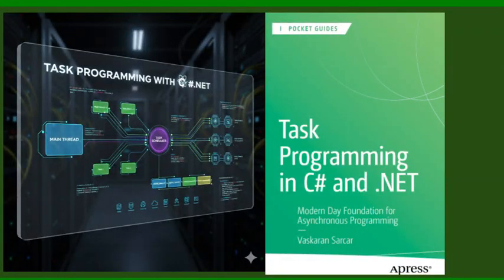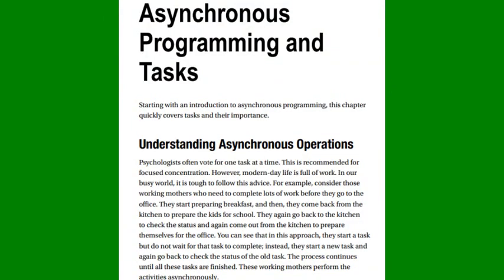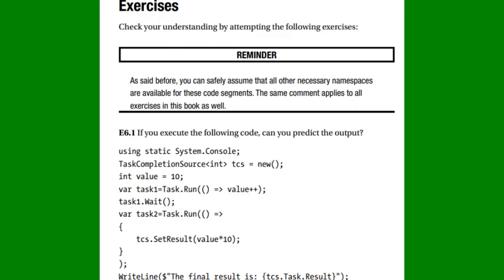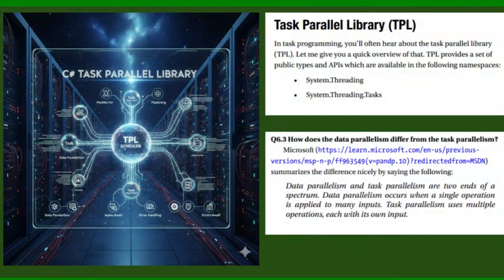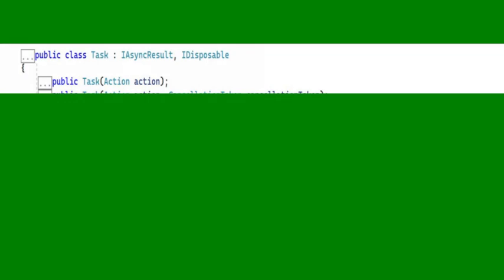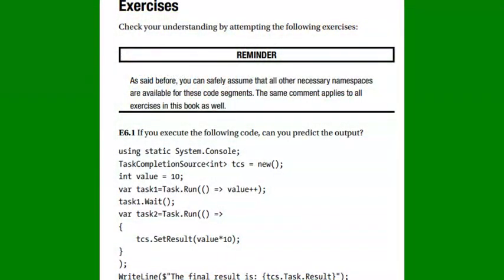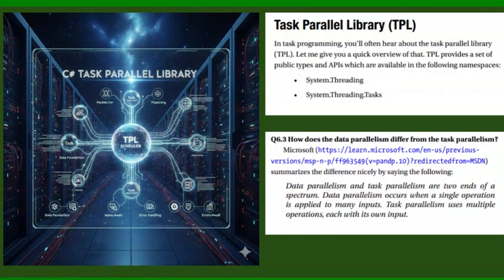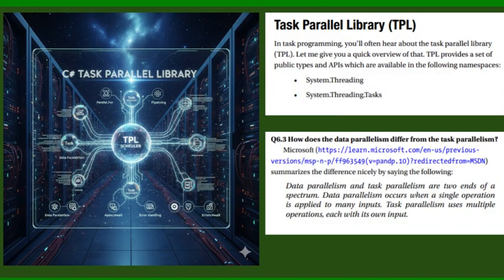C# Tasks Explained: Conquer Concurrency in .NET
Here's a sneak peek at the new ebook on task programming in C# and .NET, published as part of an Apress Pocket Guides series. The resource focuses on the fundamentals of asynchronous and parallel programming in C#, specifically using the Task Parallel Library (TPL) and the task concept. It covers various aspects of task creation and execution, including passing values, returning results, and implementing wait or blocking mechanisms. It also details more advanced topics such as task continuations, nested tasks, exception handling (especially AggregateException), and task cancellations. The book is intended for developers familiar with C# and basic OOP/FP concepts who want to leverage modern constructs for building responsive and efficient applications.